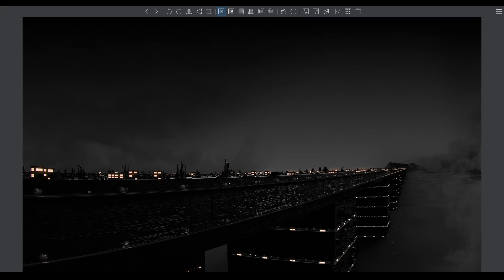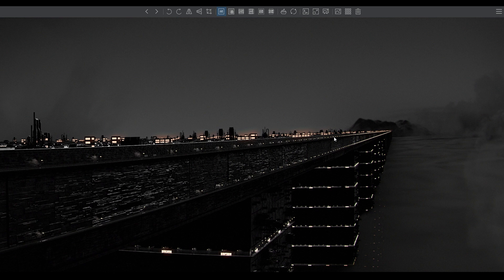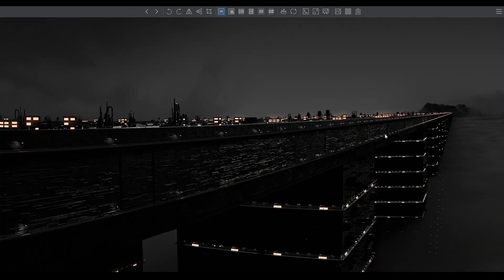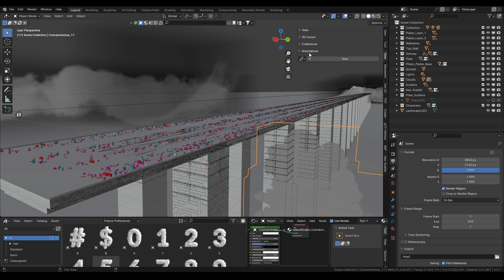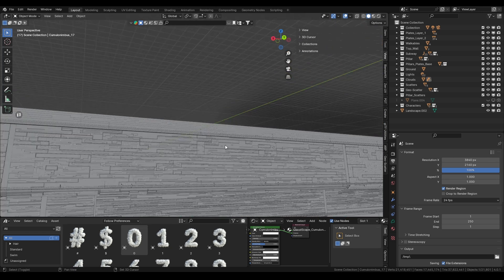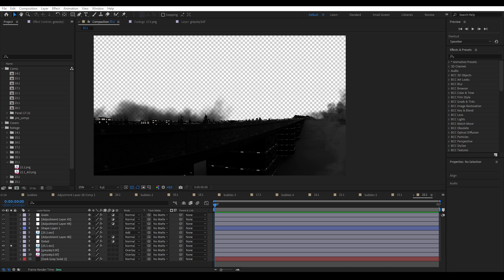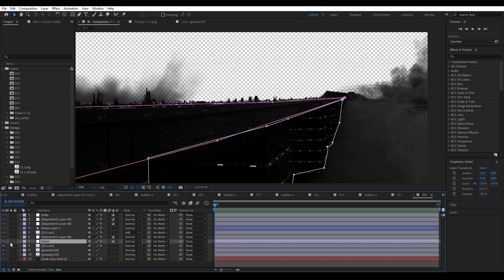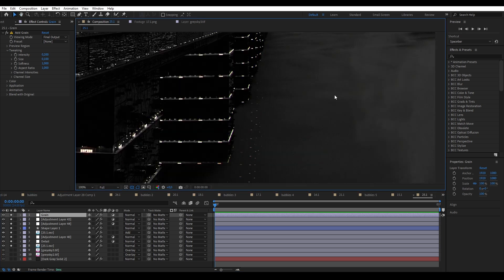Create a MASSIVE Landscape in Blender!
This video roughly covers my workflow for a simple scene like this.

0:00 Intro
0:59 Size Reference
4:06 Blocking
4:30 Silhouettes
6:19 Blender Part
10:50 Compositing